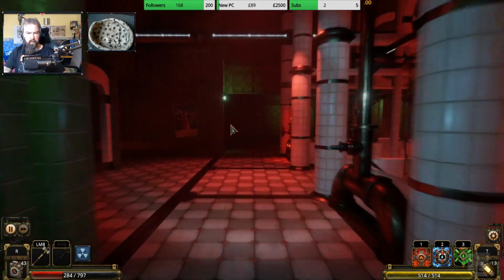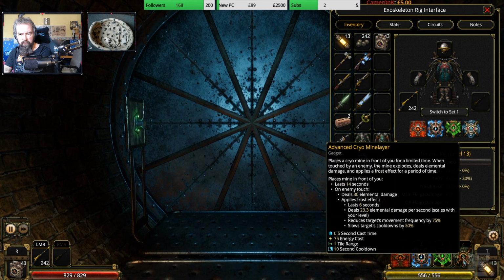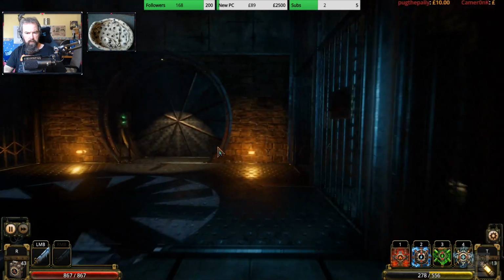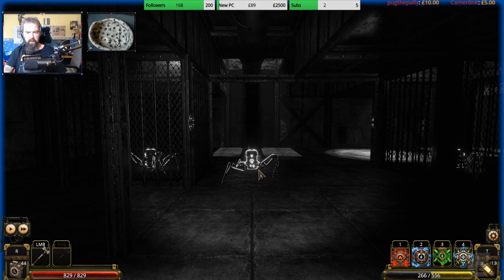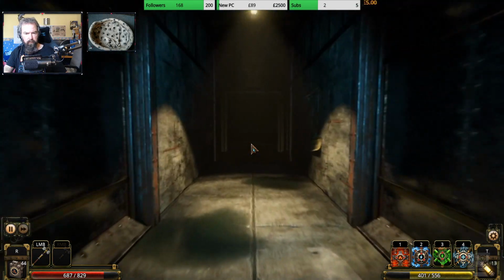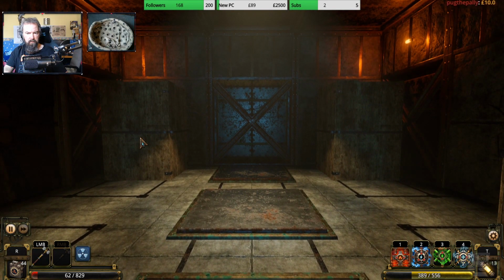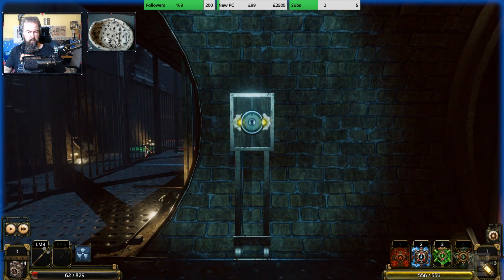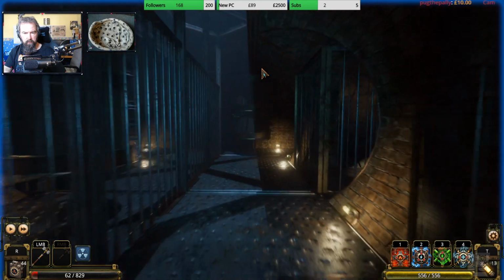Vaporum: Lockdown - Episode 19 (Live Stream)